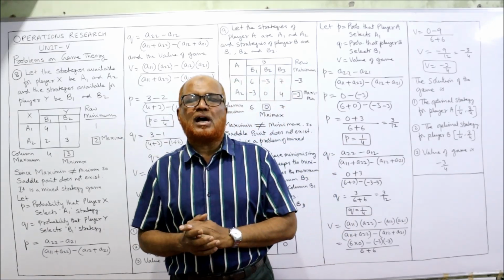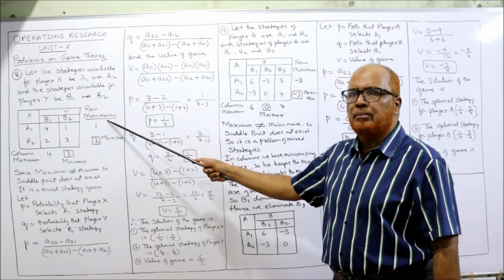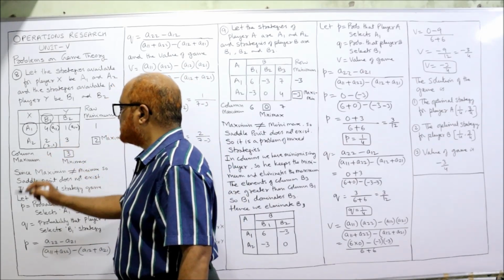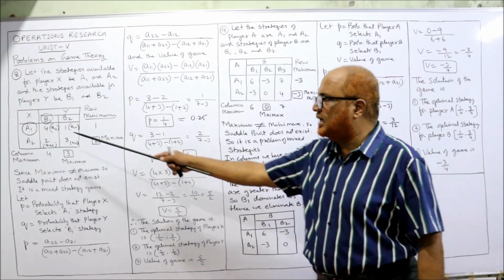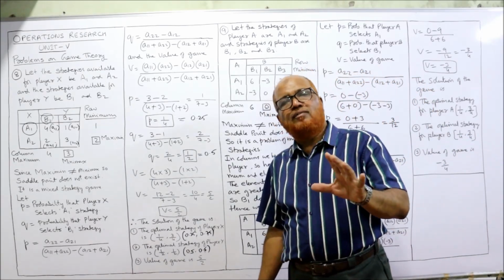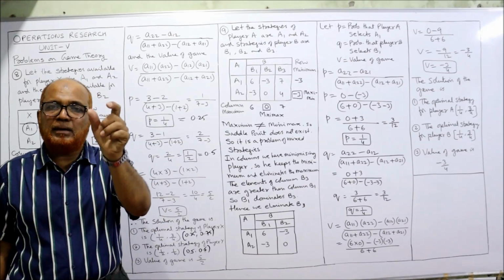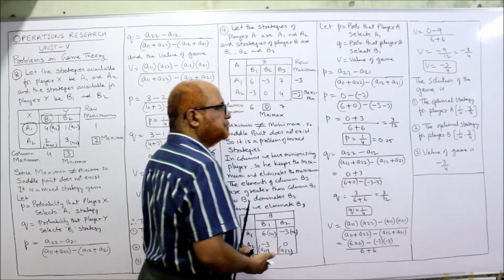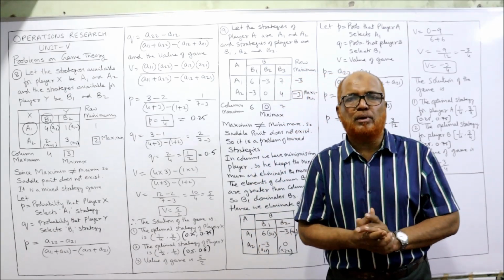Operations Research I Game Theory I Problems and Solutions I Part 3 I Hasham Ali Khan I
I have explained in detail the subject of operations research. Game  Theory explained in detail and problems and solutions on game  theory.  complete introduction to the subject of operations research is explained.   Watch the video till the end to get a complete command on the subject of operations research.